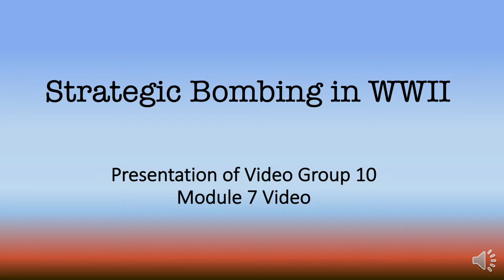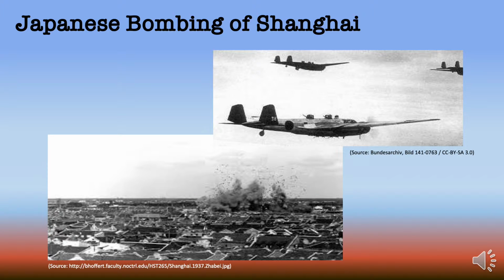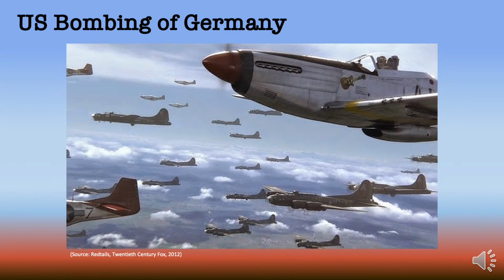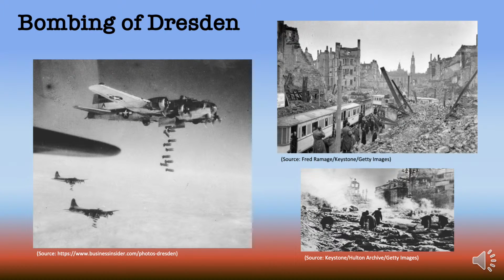WWII Strategic Bombing